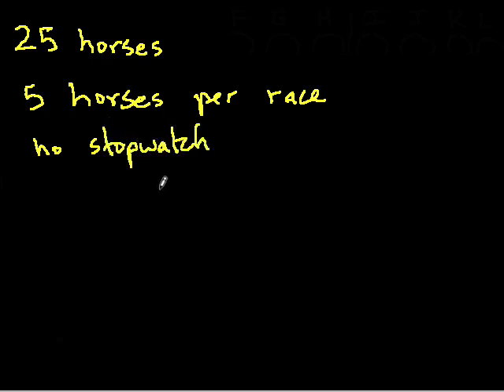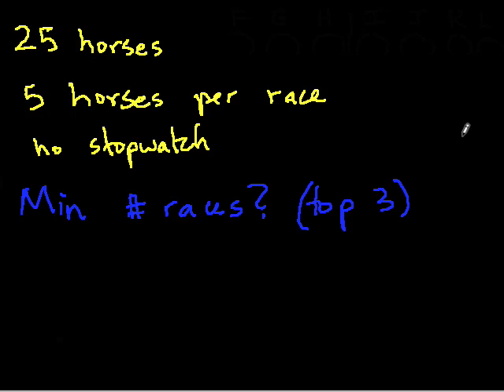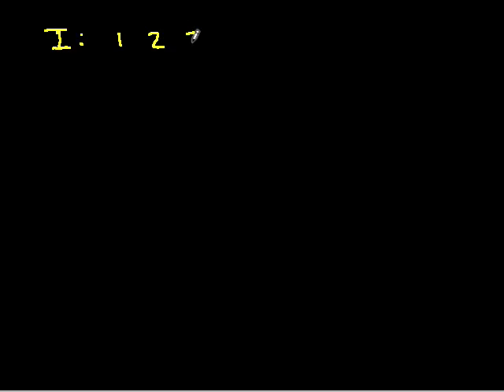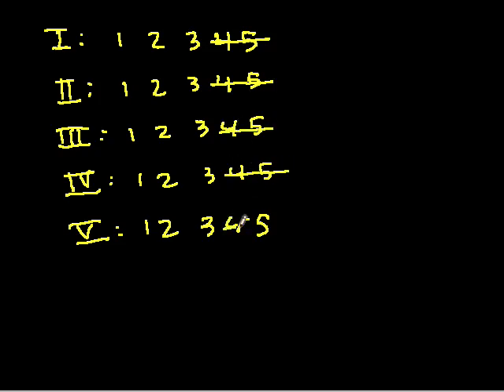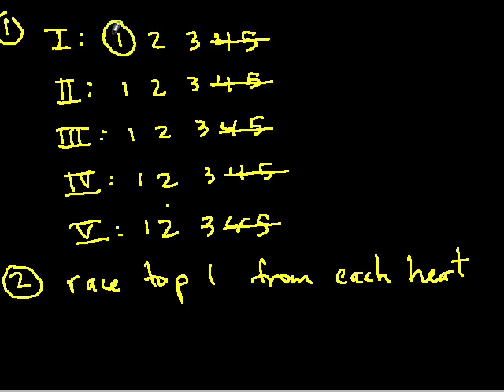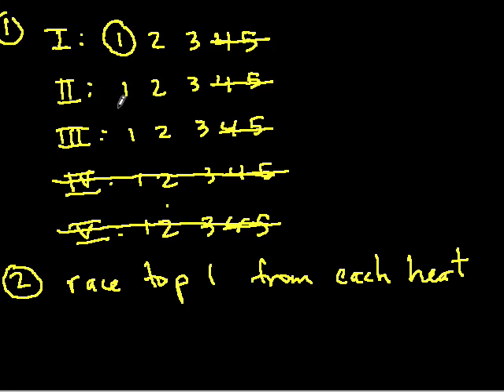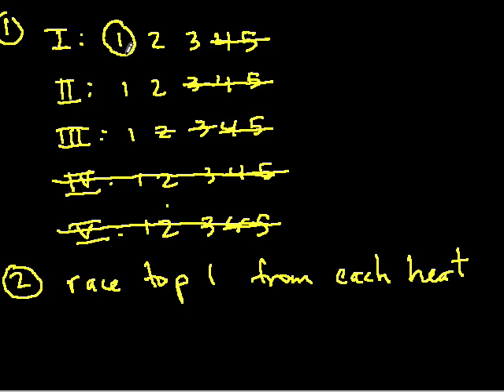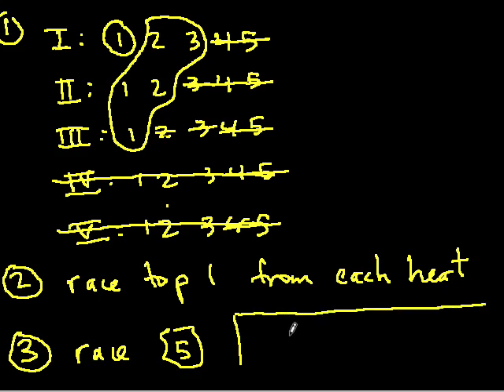Brain Teaser: Identify fastest 3 horses from 25 horses all who run at different speeds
In this brain teaser you are asked to devise a strategy for identifying the fastest 3 horses from among 25 horses who all run at different speeds. You are allowed to race up to 5 horses at a time and you don't have a stopwatch. What is the minimum number of races you need to have in order to determine the fastest 3 horses?